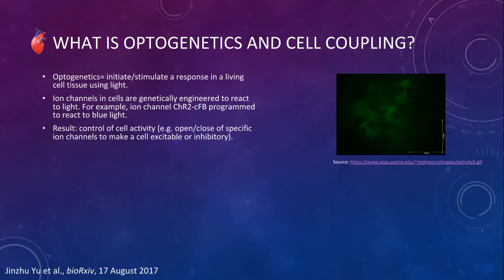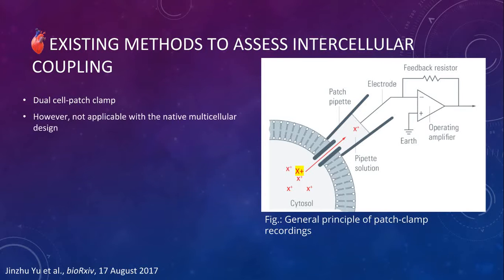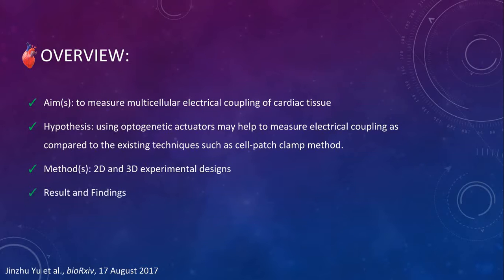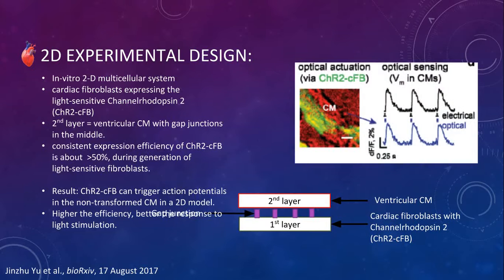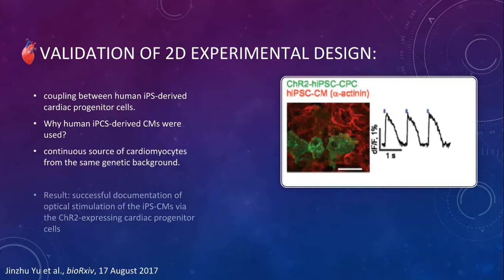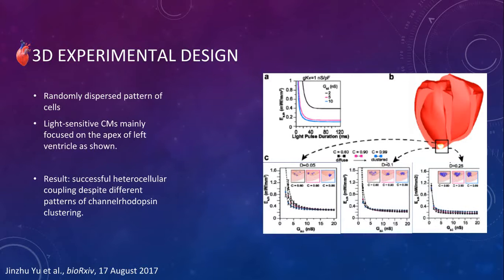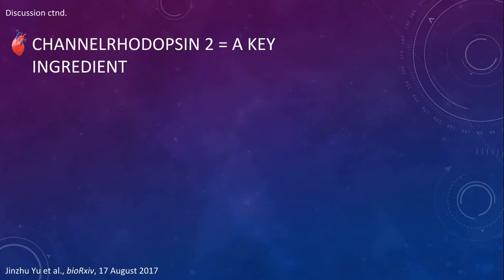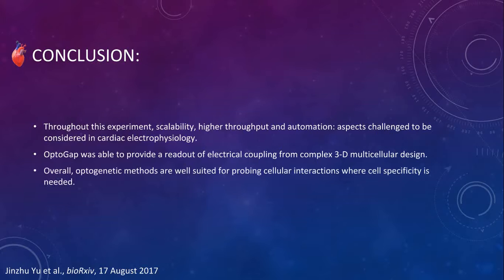HOT TOPIC video abstract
by Shubham Anand